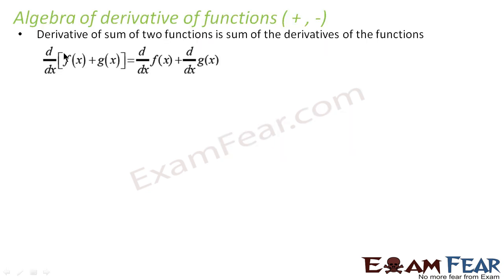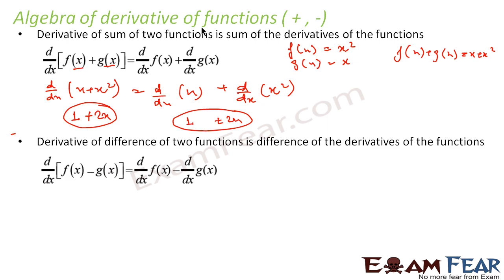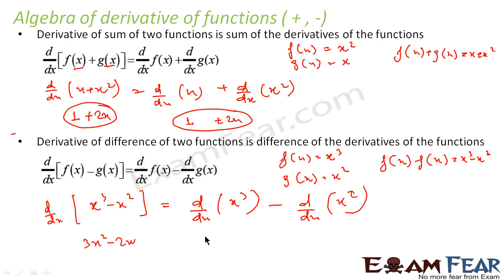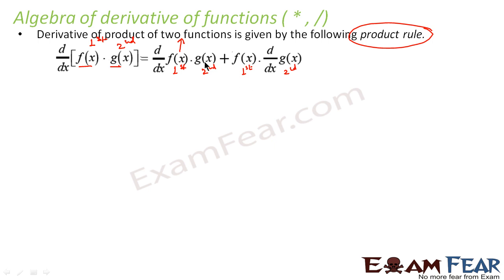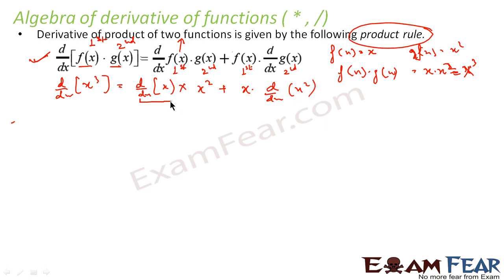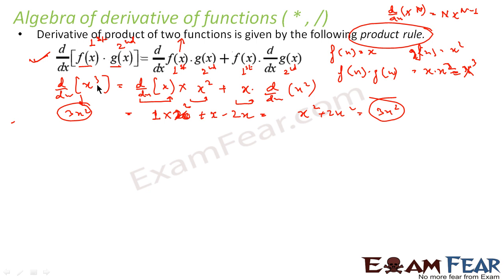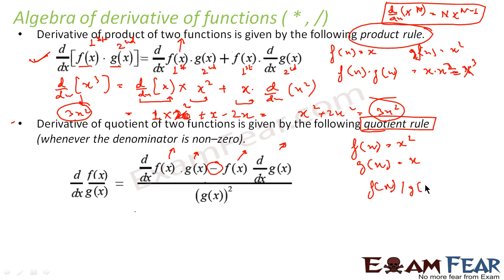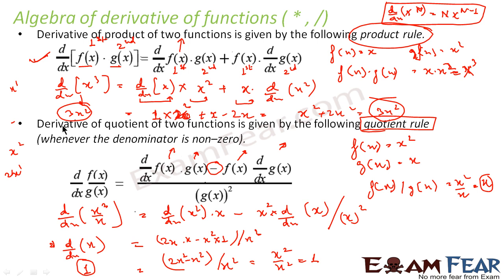Maths Limits and Derivatives part 17 (Algebra of derivative) CBSE class 11 Mathematics XI